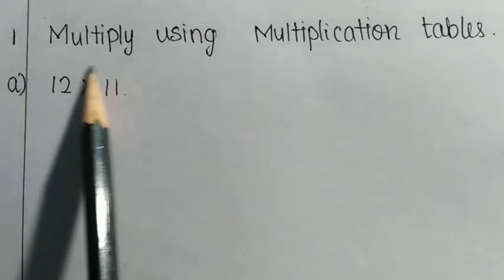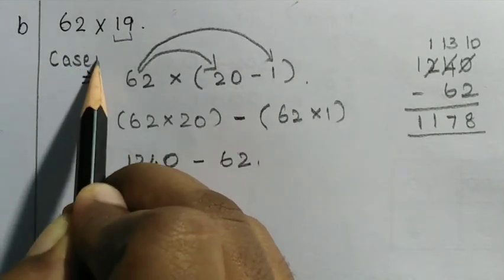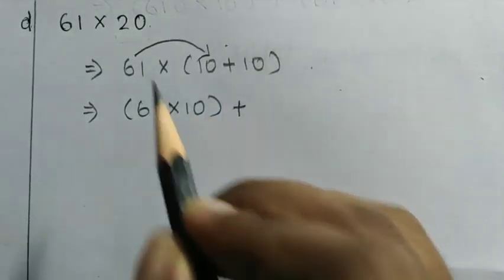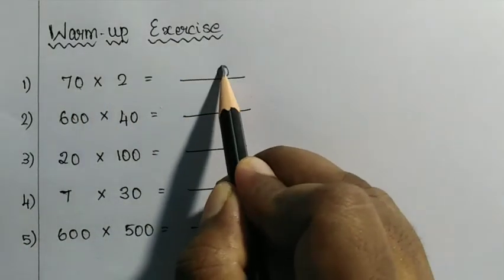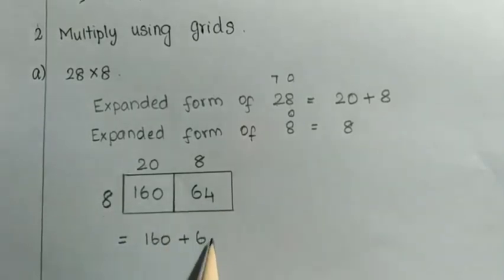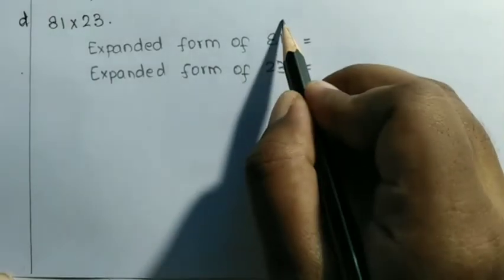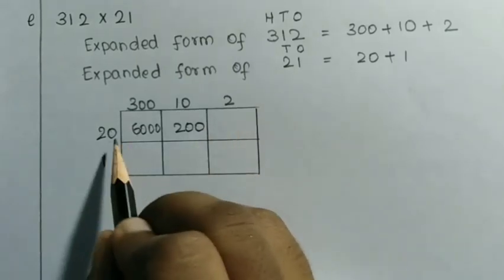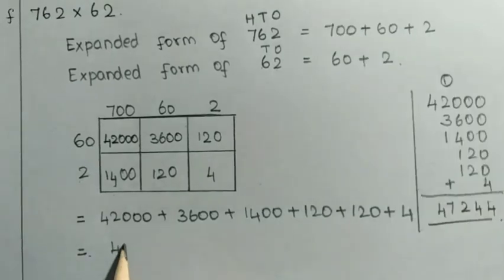3. Multiplication (EX 3.3)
Mathematics G-IV

CHAPTER III- MULTIPLICATION
Topics covered :

  +EX 3.3 Multiply using multiplication tables.
                 Grid multiplication.